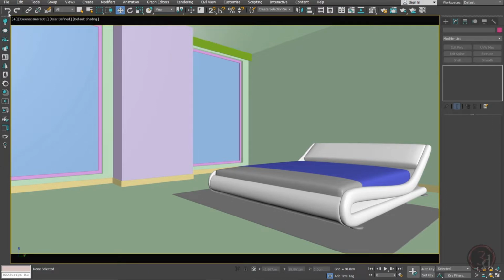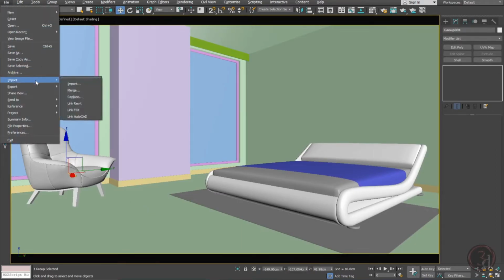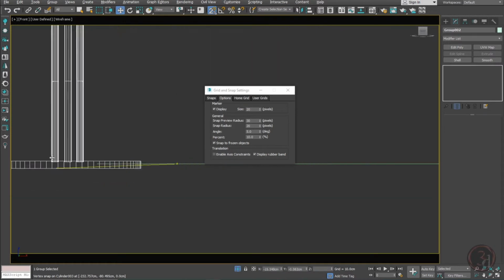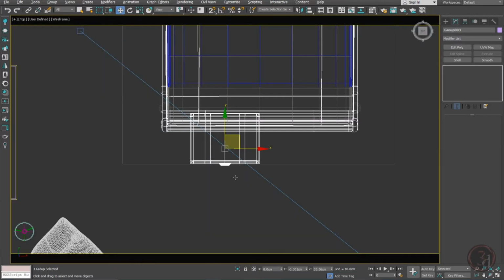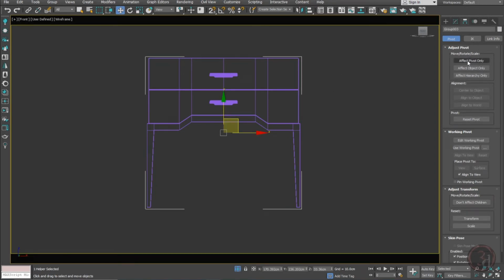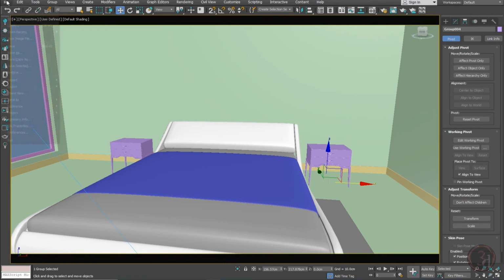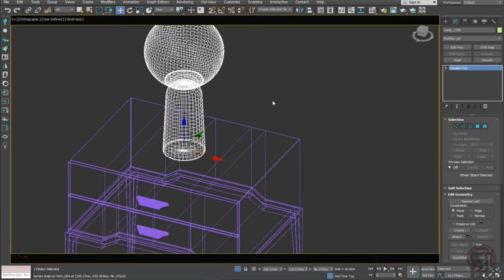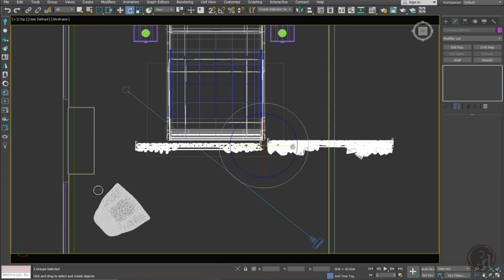3ds max Interior Rendering series - How to Populate Scene - Part 2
3ds max interior Rendering series in multiple parts going from modeling the scene to applying the materials to lighting the interior scene.

In this video I will be showing how to populate the scene how to setup the scene .